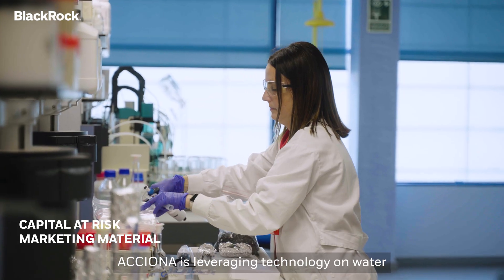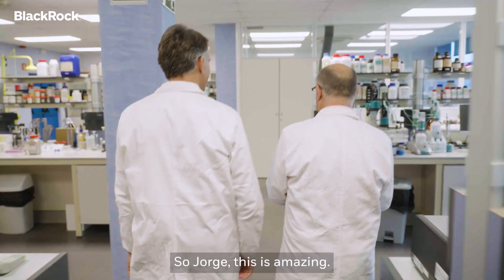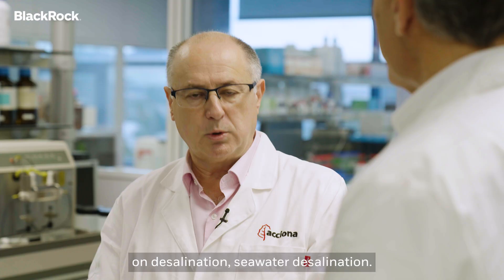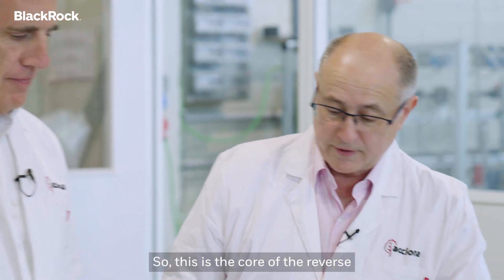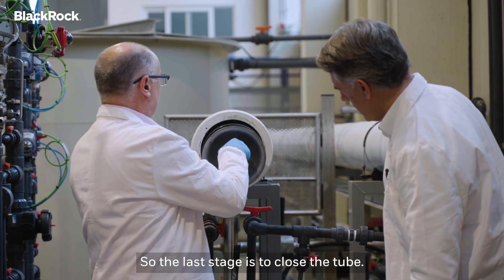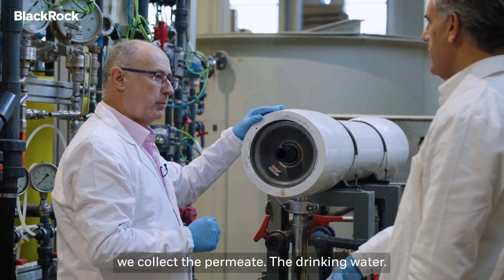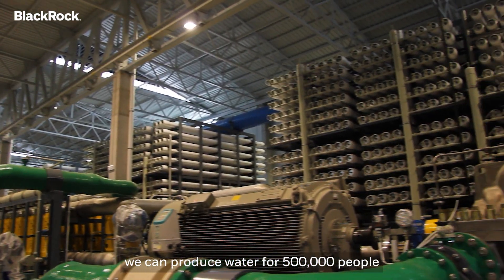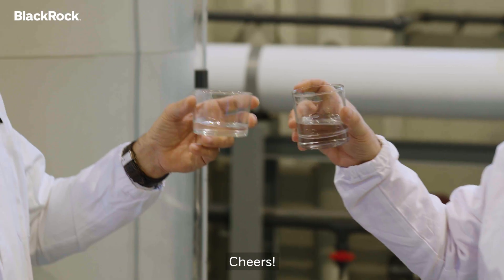Out of Office with BlackRock: ACCIONA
In our latest OutofOffice series, we visited ACCIONA’s desalination plant, in Barcelona, to see how seawater is turned into drinking water.

Watch as Luis Megias, our Head of Iberia, talks to ACCIONA’s Innovation Director of Water Business, Jorge Malfeito about innovation in the water industry and the technologies they use. Follow the journey from ocean to tap.

We’re visiting companies we invest in on behalf of our clients, to see how they are developing innovative solutions that could help transform their industries.